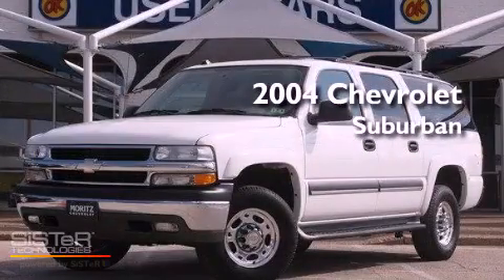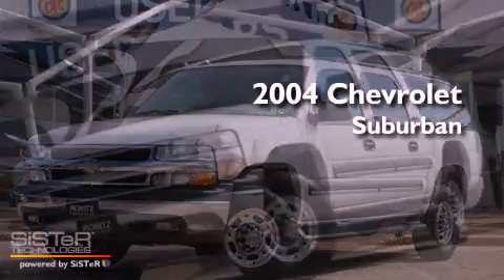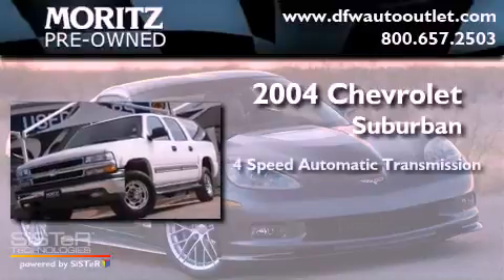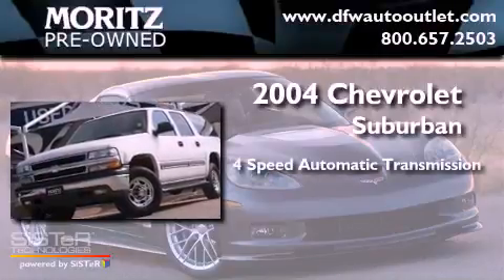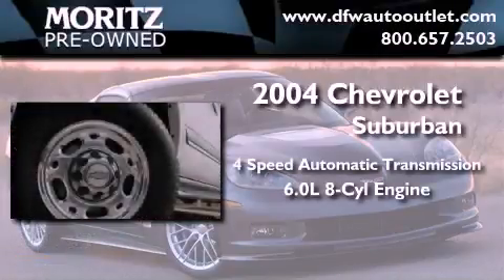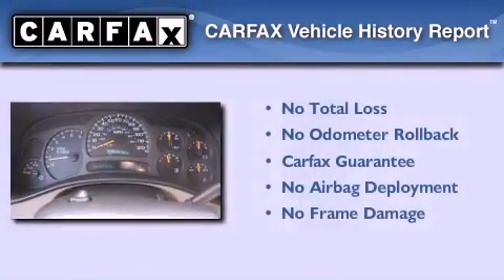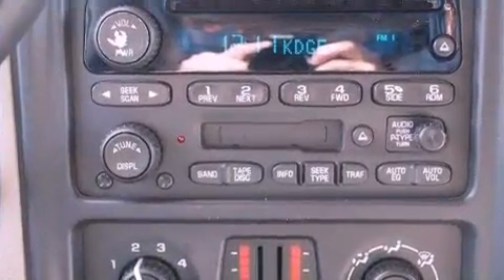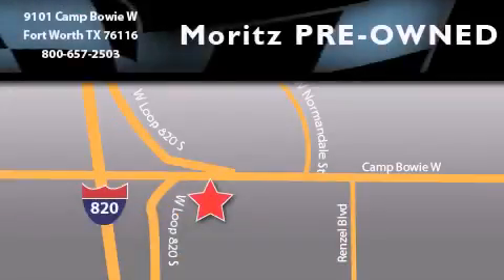2004 Chevrolet Suburban Ft. Worth TX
Year : 2004
 Make : Chevrolet
 Model : Suburban
 Engine : Gas V8 6.0L/364
 Trans . : Automatic
 Exterior : Summit White
 Miles : 69,090
 Interior : Tan

 Preowned 2004 Chevrolet Suburban Ft Worth TX